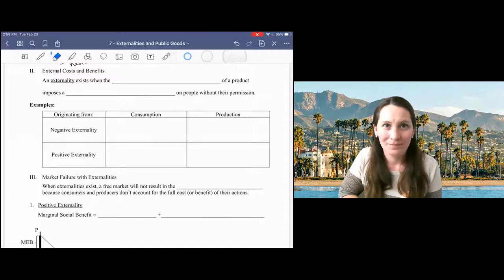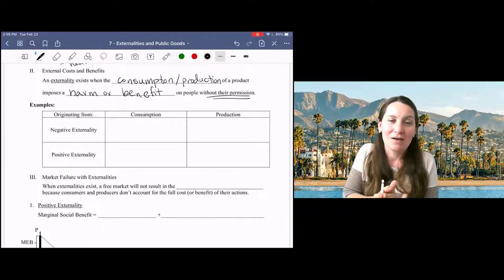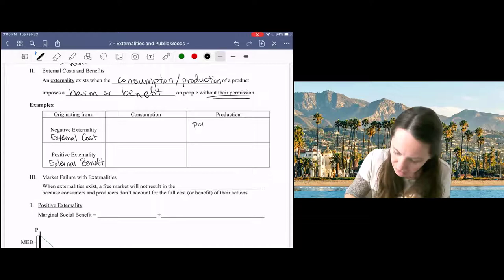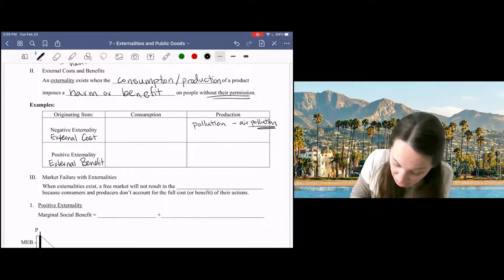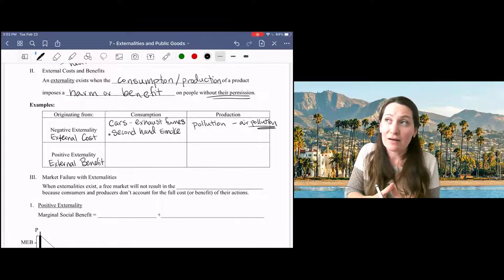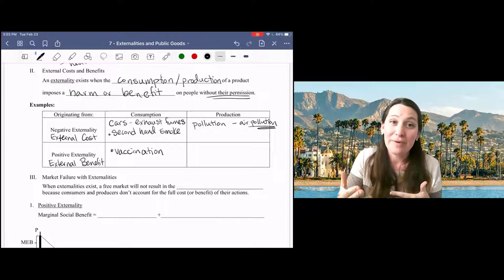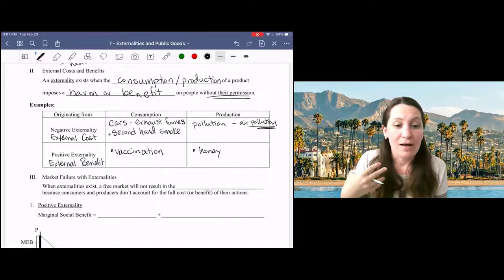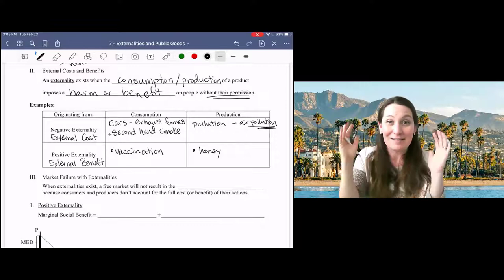7.2 Examples of External Costs and Benefits